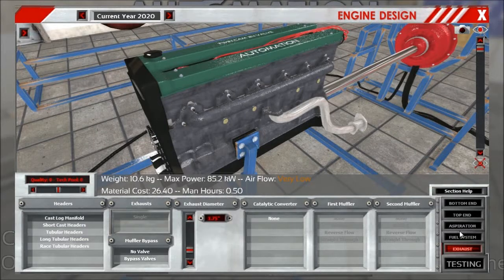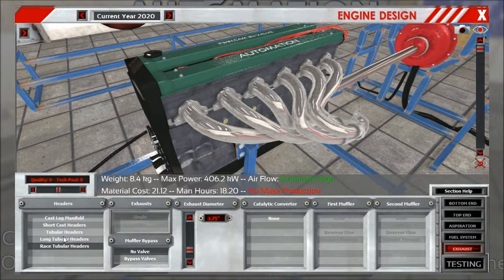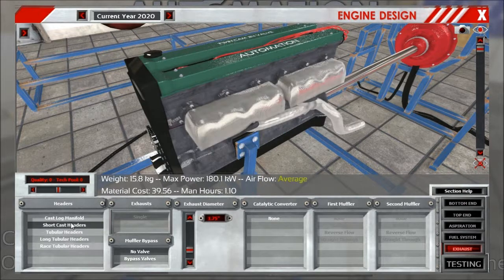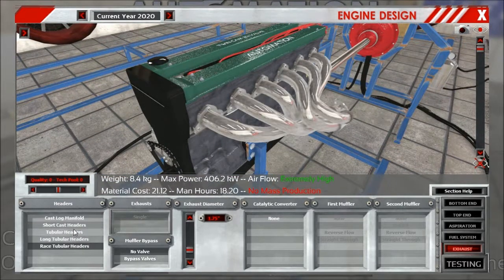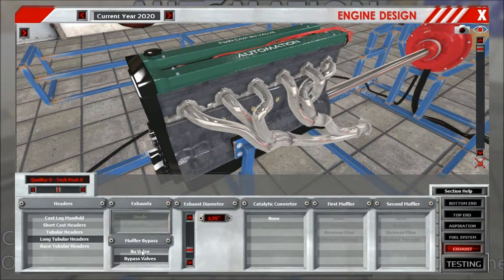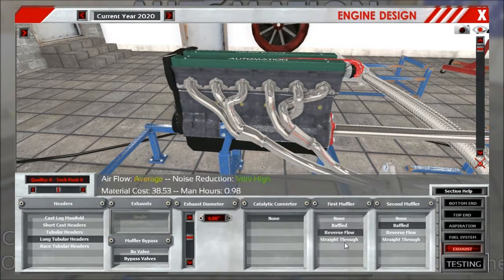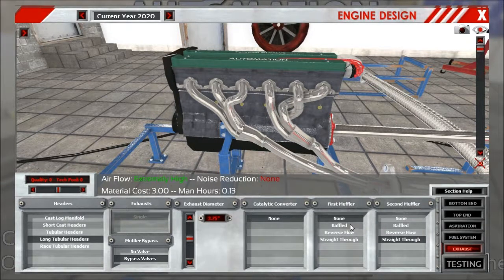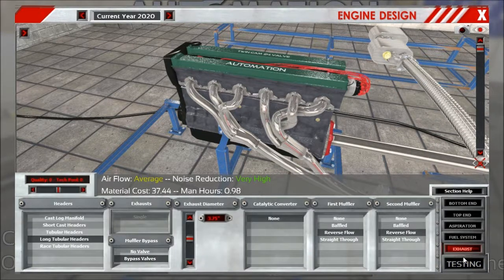Engine Designer Changed: Exhaust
This video is part of a series divided into several clips. Other parts:

Cheers!